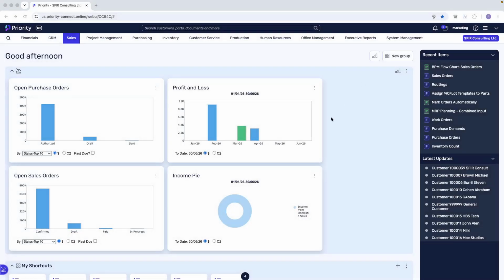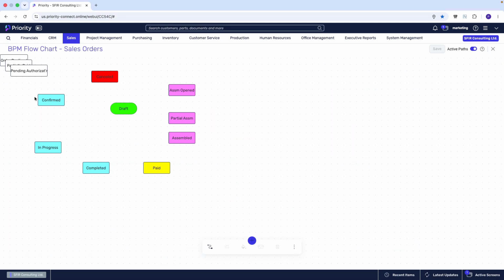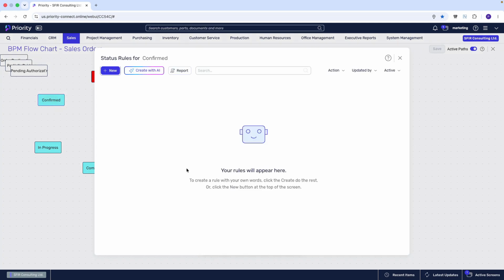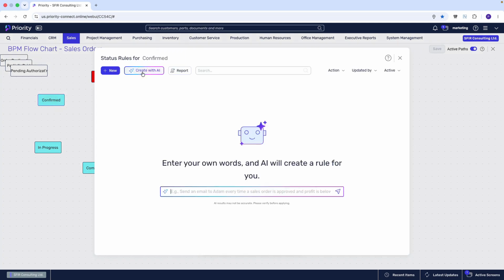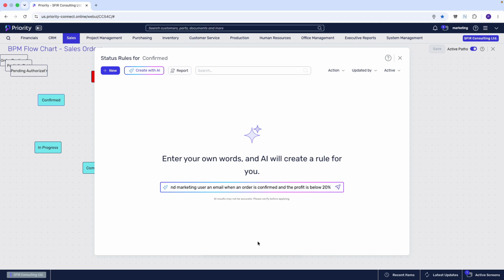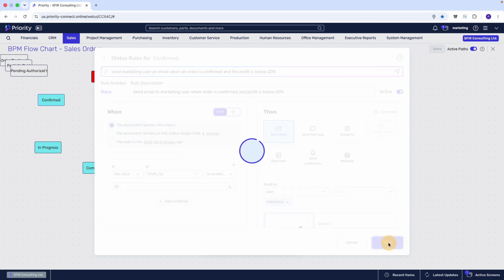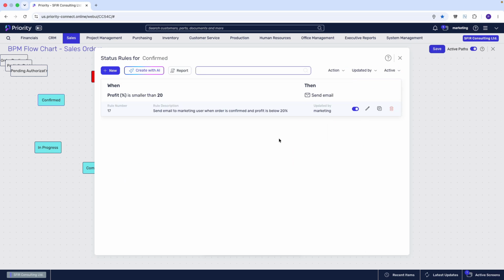Priority aiERP: Generate BPM Business Rules in Seconds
ERP no code workflow automation is no longer a future promise. Priority aiERP lets you describe a business rule in plain language and have it built for you in seconds.

If your team is still manually configuring Priority ERP BPM rules, this tutorial will change how you think about what your ERP can do.

In this Priority aiERP tutorial, we walk through how to use the built-in AI to generate BPM business rules directly from a natural language prompt. No developer. No manual logic building. Just describe what you need, and Priority does the rest.

What you will learn in this video:
- How to open and navigate the Priority software BPM flowchart for sales orders
- How to add a rule to a specific status trigger
- How to use the AI to generate the rule automatically
- How to set up an ERP profit margin alert that emails your team when profit falls below a threshold
- How to save and activate the rule in under a minute

This is a practical look at how AI business rule generator ERP capabilities work inside Priority. Not in theory. Live in the system.

For controllers and operations managers focused on sales order workflow automation, this is one of the most powerful features available in Priority today.

Whether you are looking to automate business processes ERP Canada wide, or find no code ERP automation USA teams can actually adopt, Priority aiERP delivers this natively and without custom code.

This is the ERP no code workflow automation capability that manufacturers and distributors across Canada and the USA have been waiting for. Intelligence built directly into your workflow, right where your team works.

We design and build custom Priority systems so your team actually uses them and your business runs smoother.